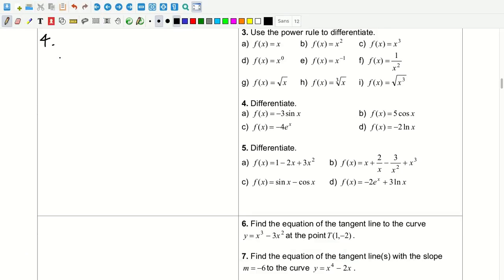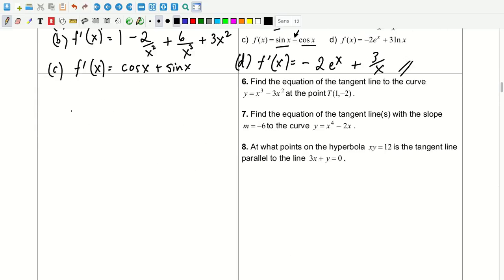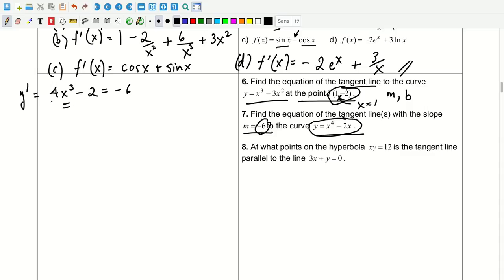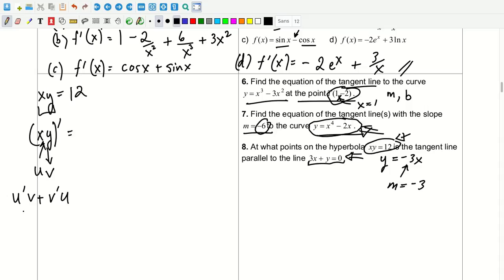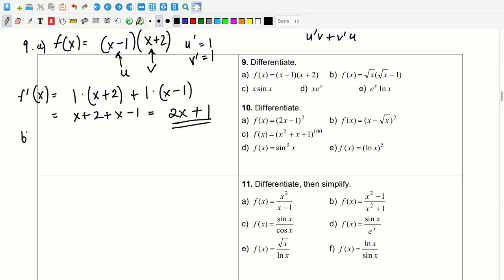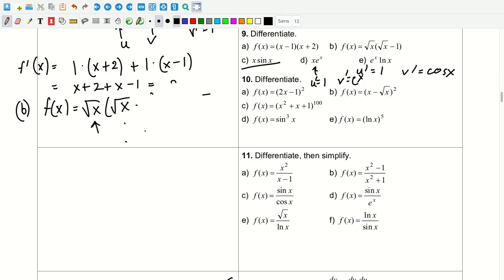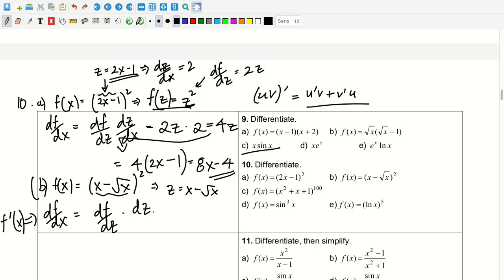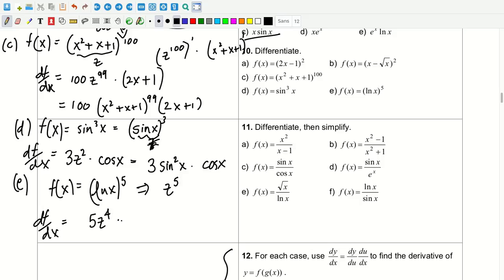Grade 12 Exam Review: Intermediate derivatives! Applying derivative rules!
I love derivatives, especially when you can avoid using the first principles definition and just jump to the answer using a bunch of rules!